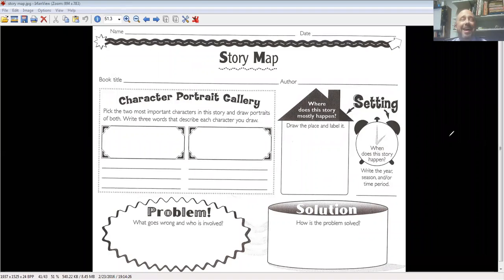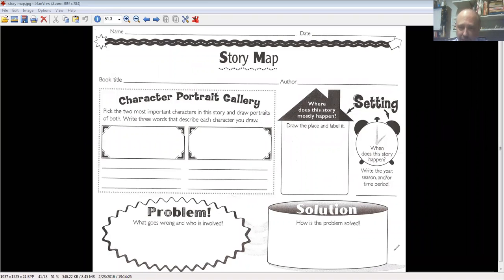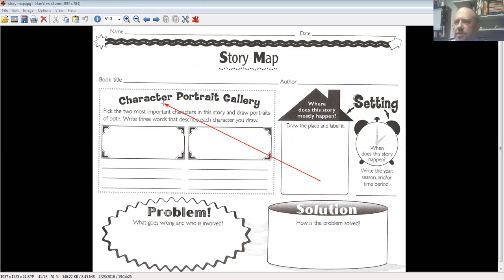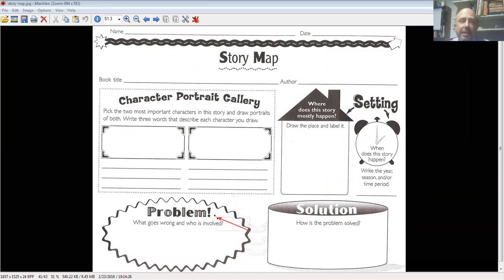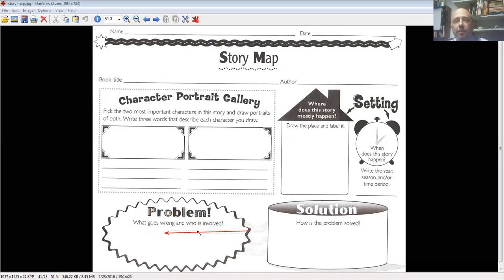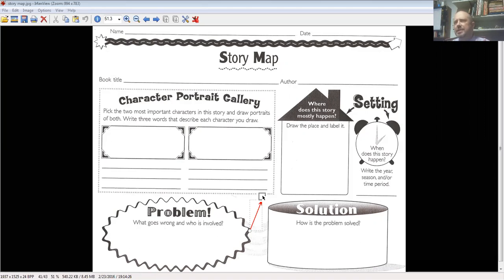Mr. C. Teaches! - Story Elements